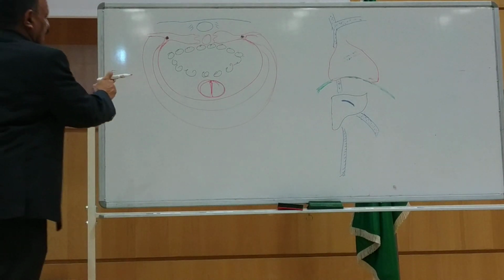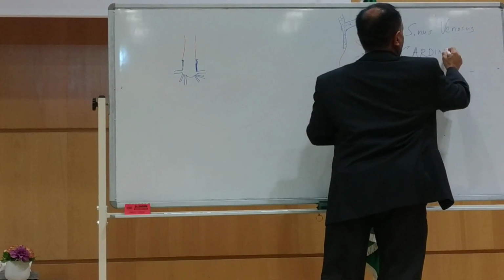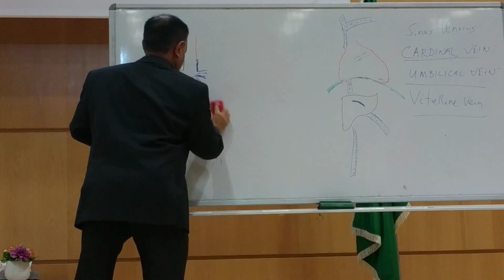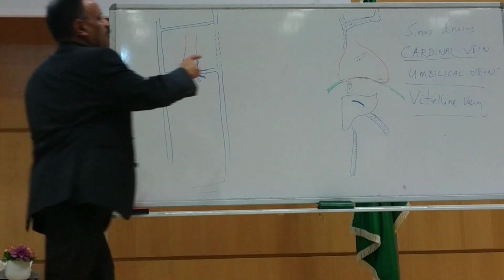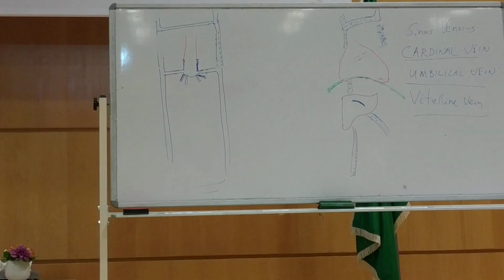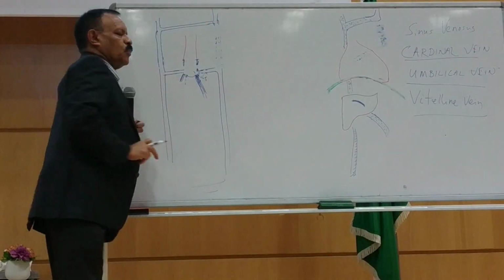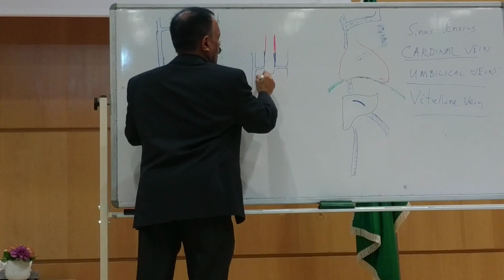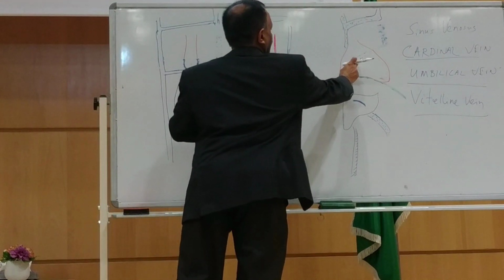Venous System Part 1